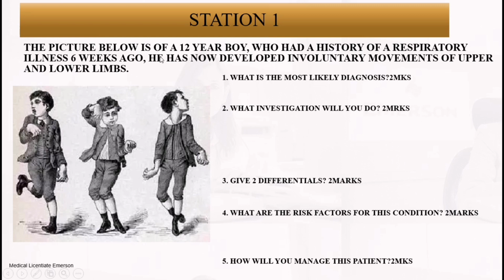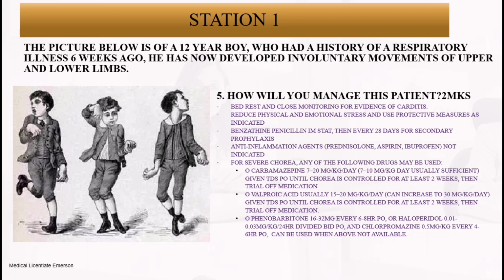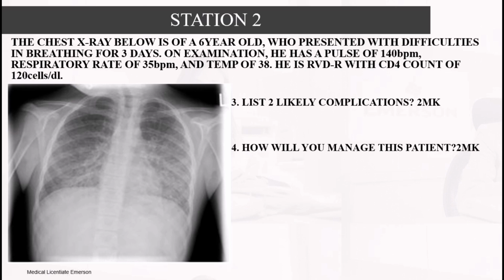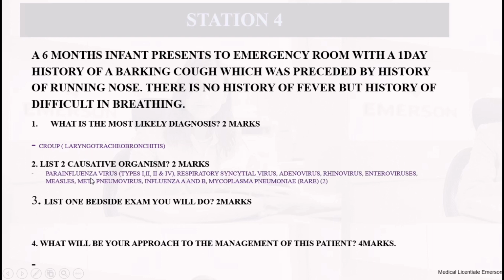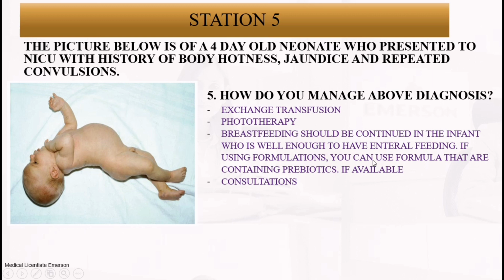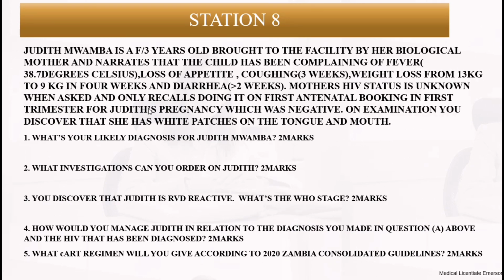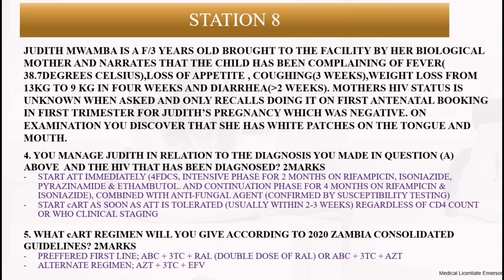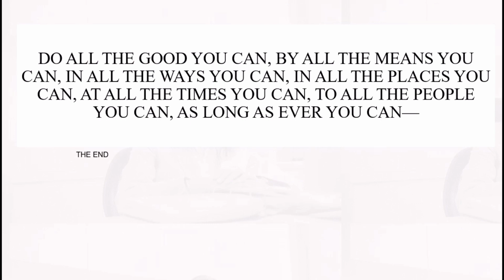Pediatrics OSCE Exam 1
Helping you prepare for Pediatrics OSCE exam.
10 stations at your Service.